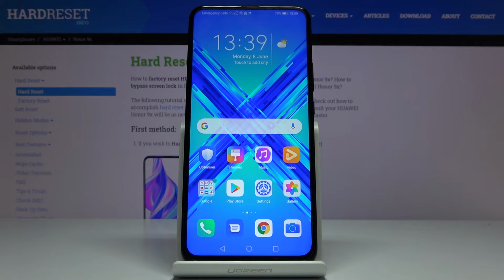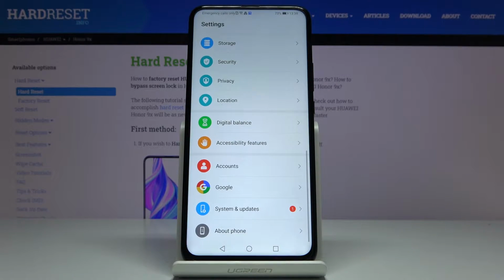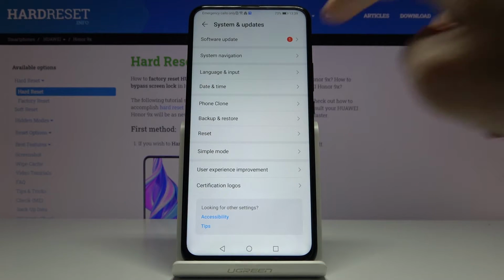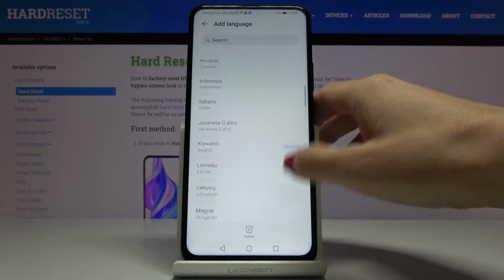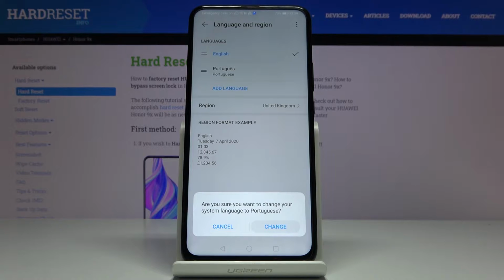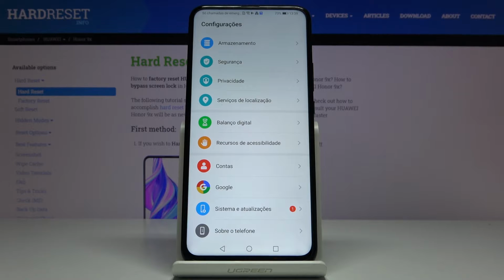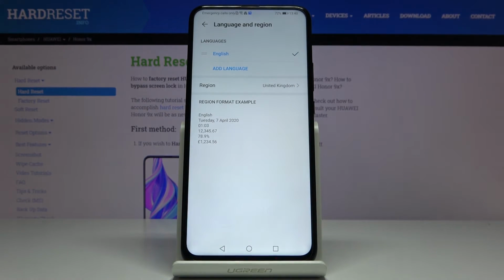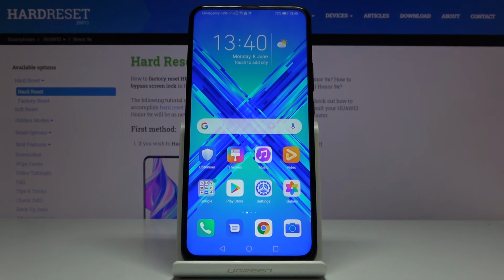How to Change Interface Language on Honor 9X – Choose Language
Details about Honor 9X:
We’re ready to tell you very useful information about how to change the device language. Look how to select any language that you like because it’s important to use phone  comfortably. Make the interface of Honor 9X understandable and comprehensible easily. First open settings and repeat after our expert in the video. Open languages list and choose the one you need or speak fluently.

How to change language on  Honor 9X? How to choose language in Huawei Honor 9X? How to open list of languages in  Honor 9X? How to get access to languages settings in Honor 9X? How to switch language in Honor 9X?